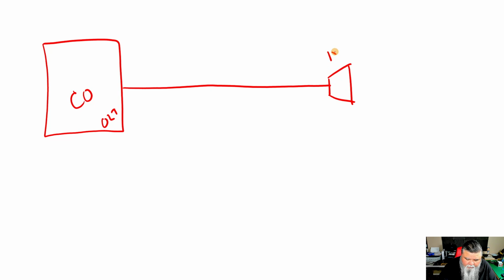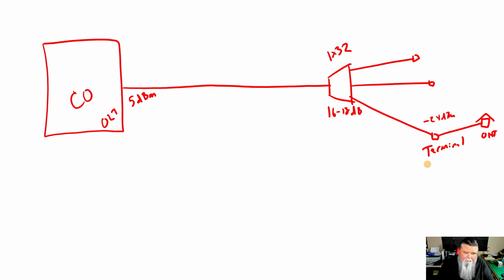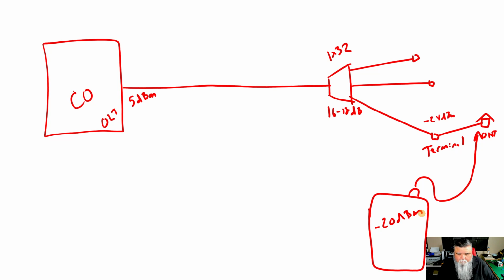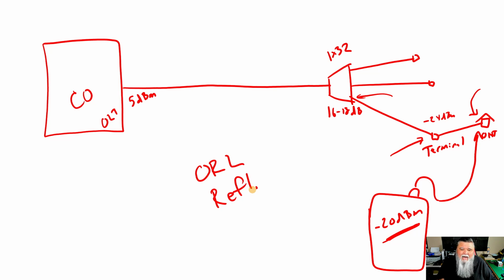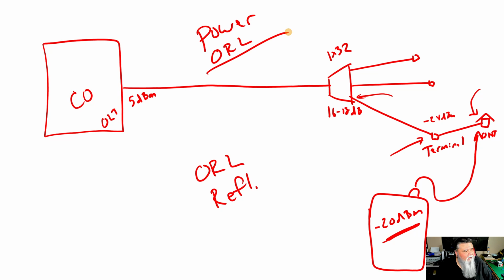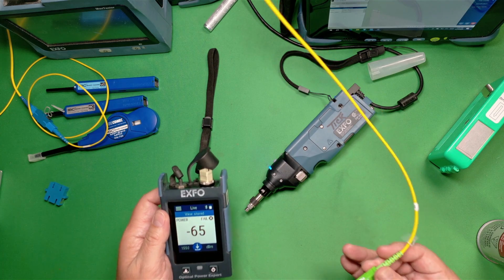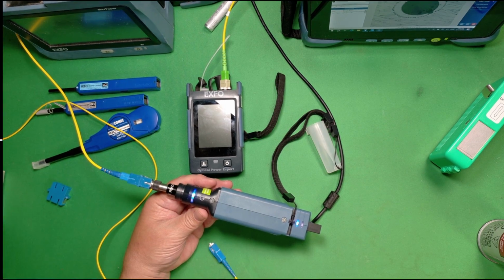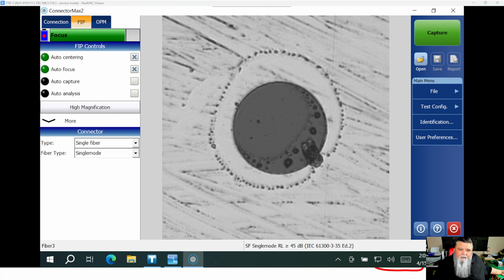Video Short Optical Power Measurement Challenges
Short video I did talking about how just measuring power level is not troubleshooting the full problem.

//Where do I work?